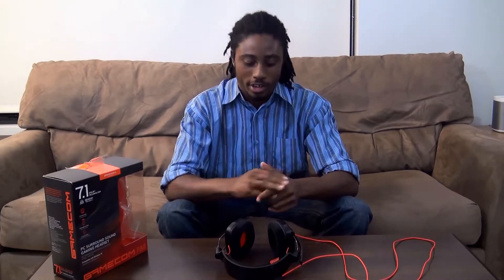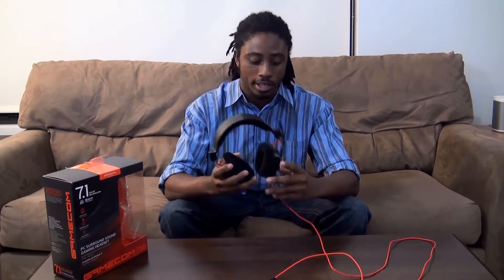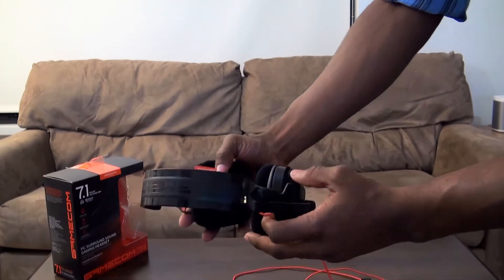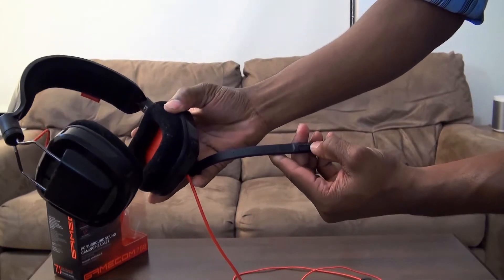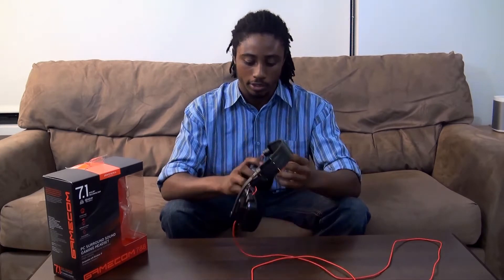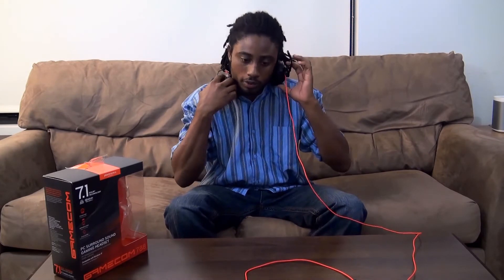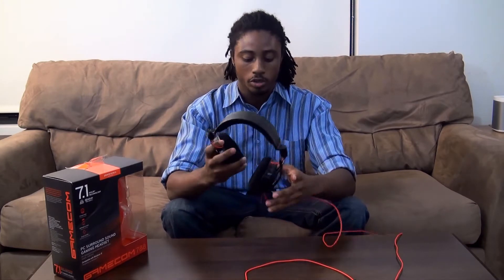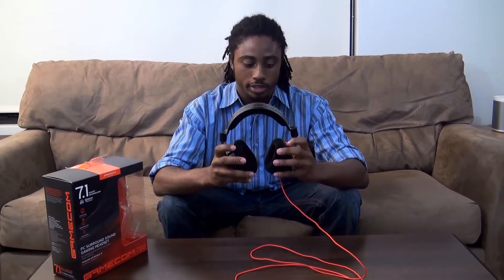Plantronics Gamecom 788 Gaming Headset Review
Our review of the Plantronics Gamecome 788 gaming headset!